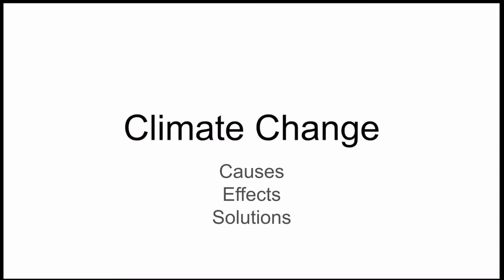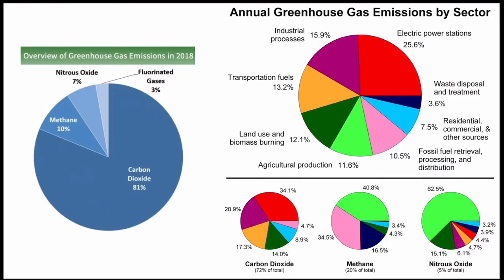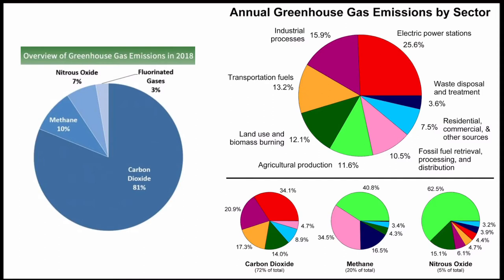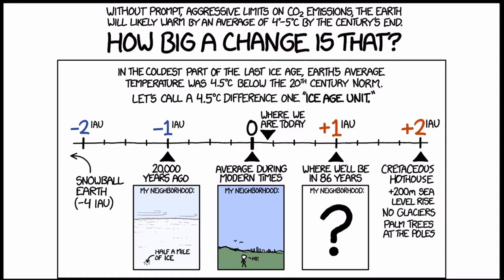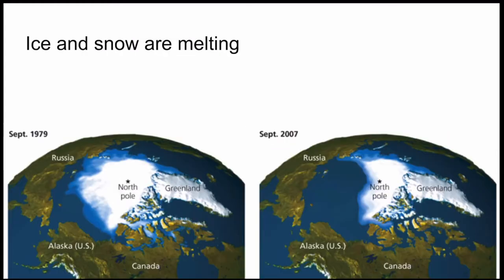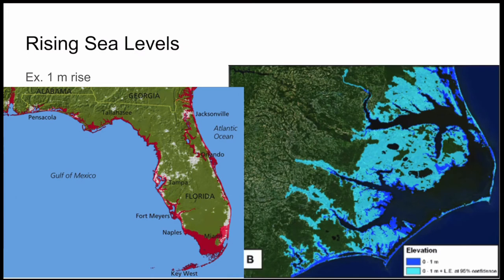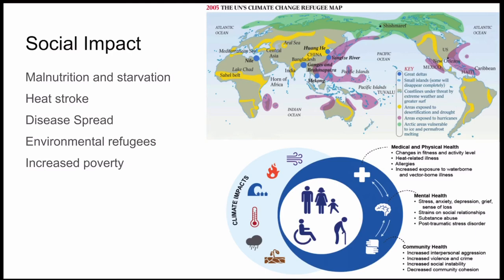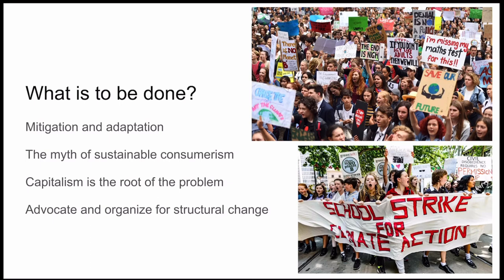Climate Change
Learn about the causes, effects, and solutions to climate change.